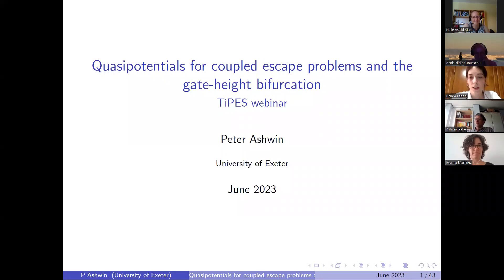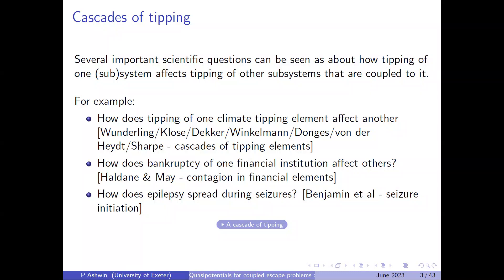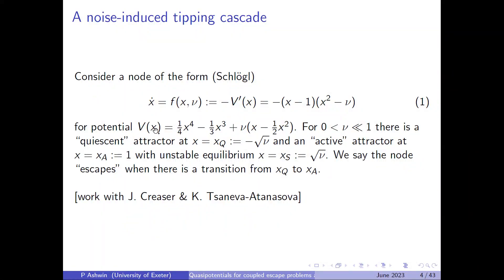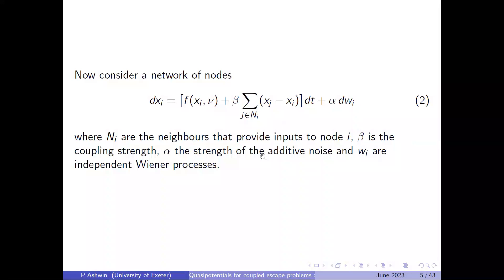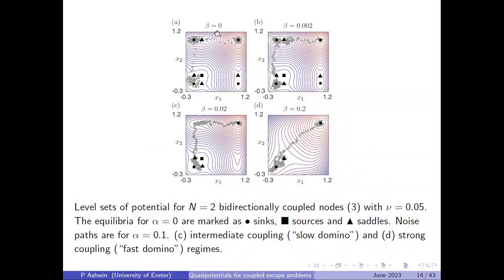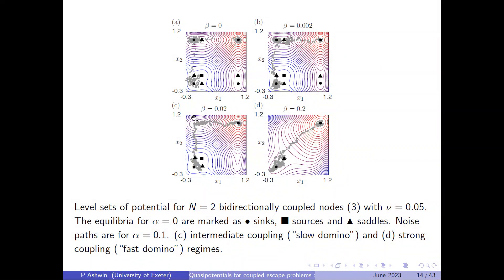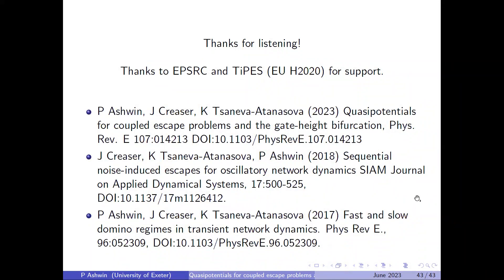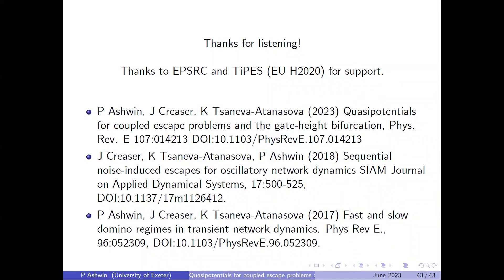TiPES-Peter Ashwin on Quasipotentials for coupled escape problems and the gate-height bifurcation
TiPES webinar June 2023

Peter Ashwin from university of Exeter presented on "Quasipotentials for coupled escape problems and the gate-height bifurcation".

The studies behind the presentation are;

P Ashwin, J Creaser, K Tsaneva-Atanasova (2023) Quasipotentials for coupled escape problems and gate-height bifurcation, Phys. Rev E 107:014213 DOI:10.1103/physRevE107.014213

This recording is an outcome from TiPES a project funded from the European Union’s Horizon 2020 research and innovation program under grant agreement 820970.